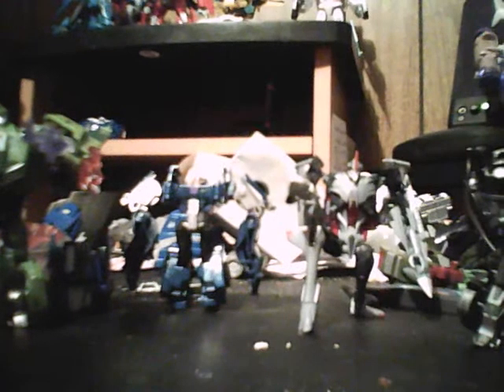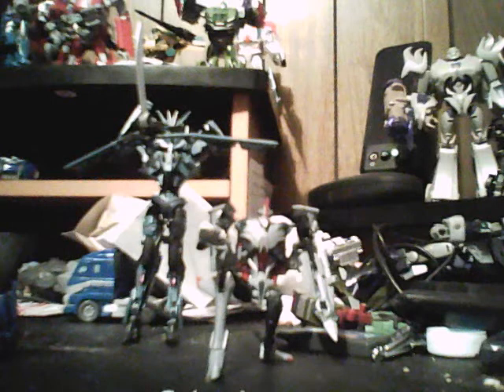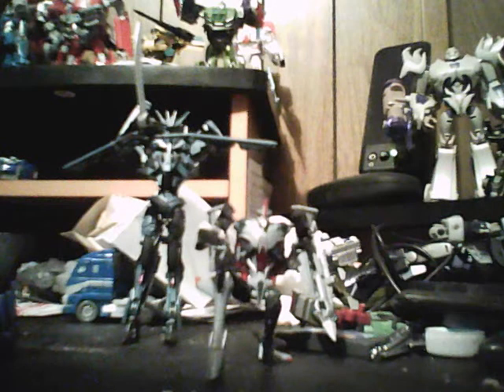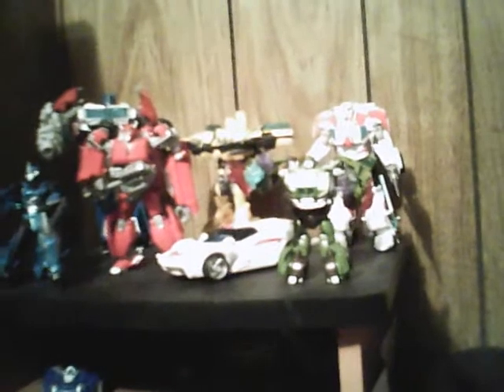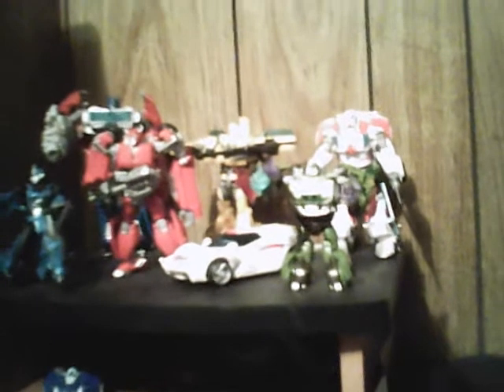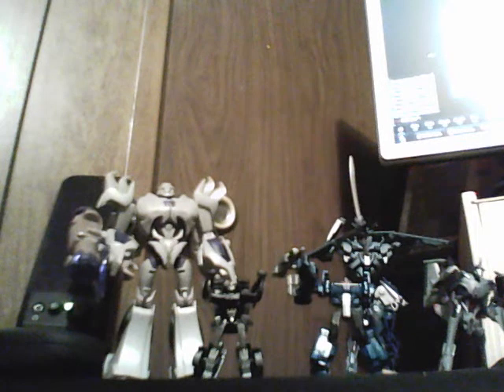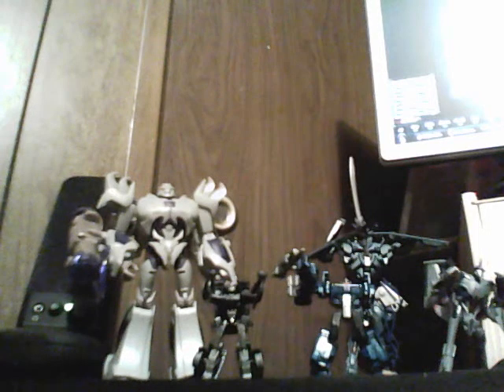down time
tfp break down